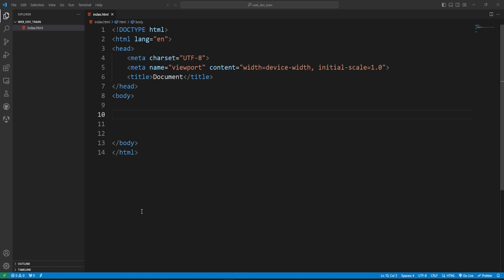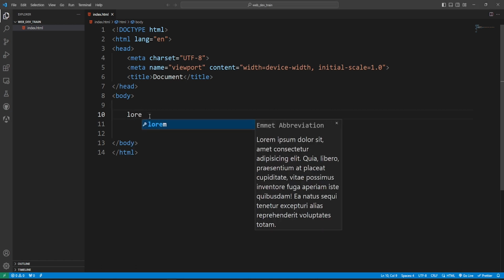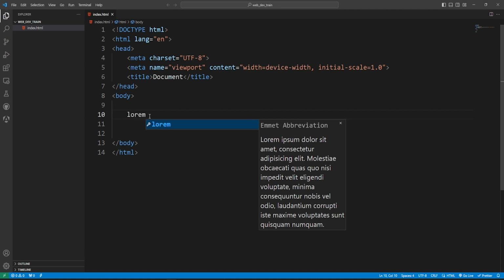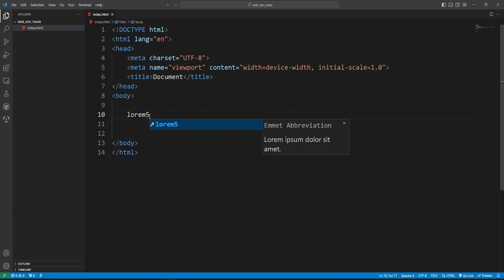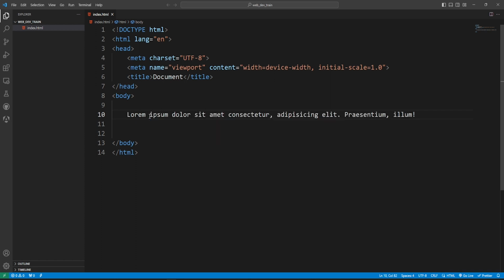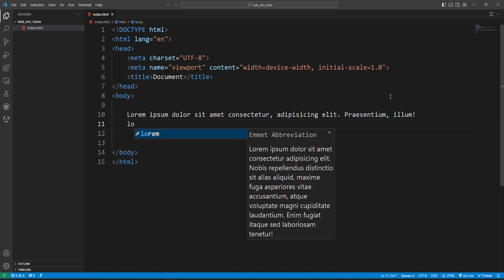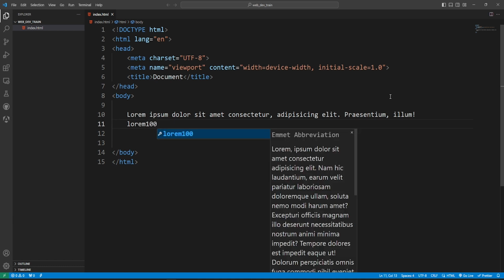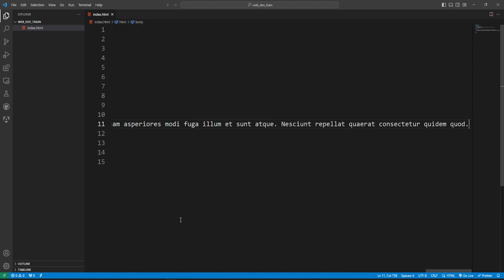5. Generating Dummy Text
🚀 Welcome to our HTML tutorial session! In today's lecture, we're diving into a practical and essential aspect of web development – generating dummy text using Lorem Ipsum. Whether you're a beginner seeking to enhance your HTML skills or a seasoned developer looking for efficient ways to populate your web pages during the design phase, this tutorial is tailored just for you.

💡 Who Should Watch:

Beginners looking to understand the use of placeholder text in HTML.
Web designers aiming to streamline their design process.
Developers seeking practical tips for efficient HTML content development.

Share your thoughts and questions in the comments section. Let's elevate our HTML skills together!